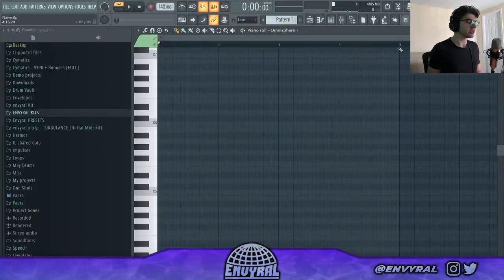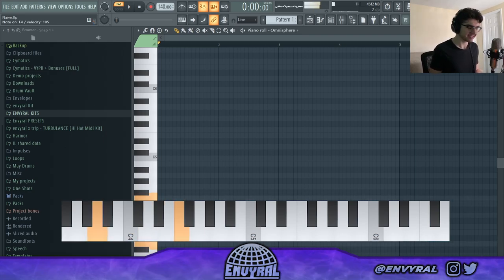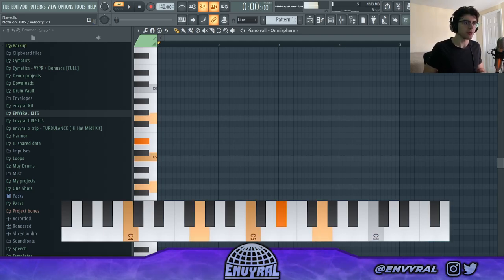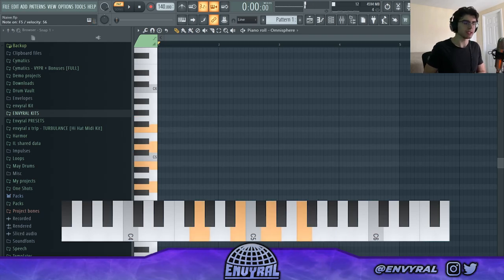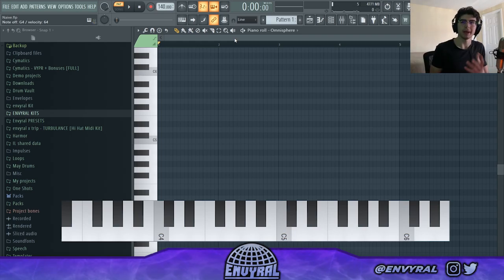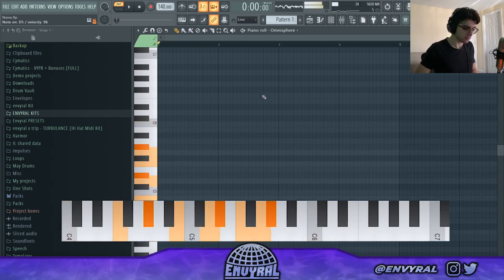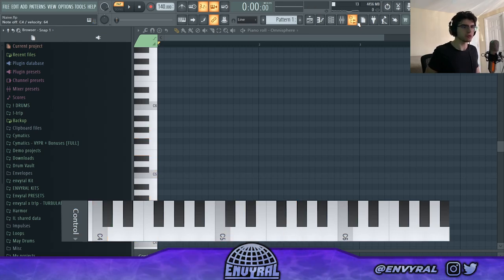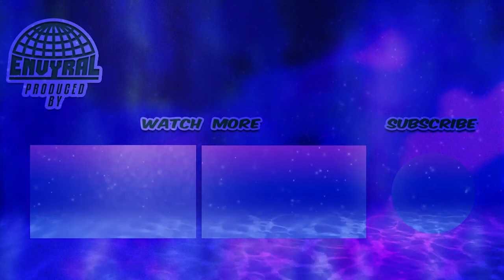MUSIC THEORY SECRETS FOR INSANE DARK MELODIES | How to Make Dark Melodies [ ILLEGAL SAUCE SPILL ! ]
Music theory secrets for making insane dark chord progressions and melodies. In this video I breakdown some key, but simple to understand concepts for making dark melodies.